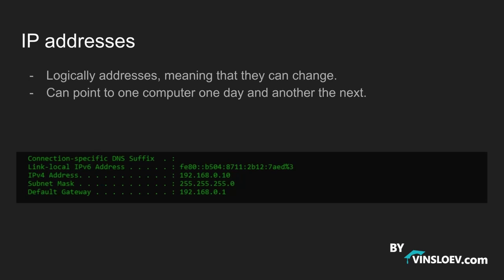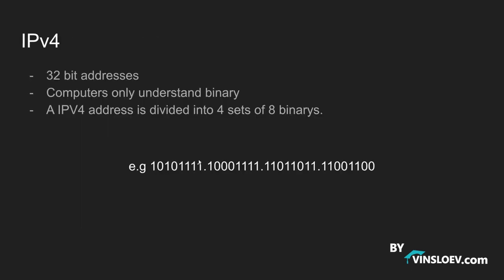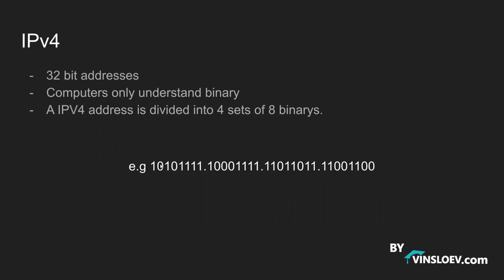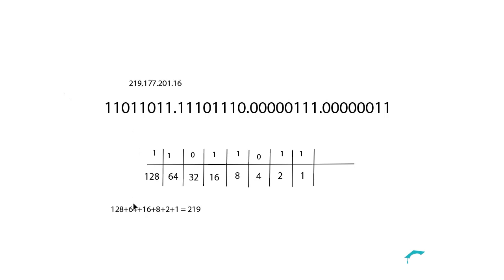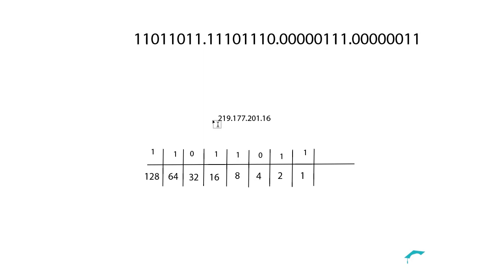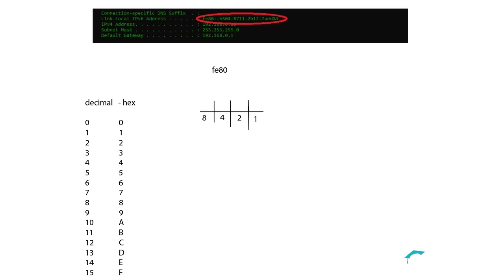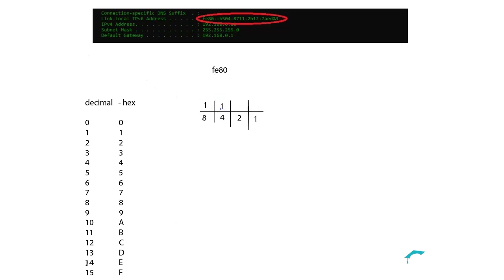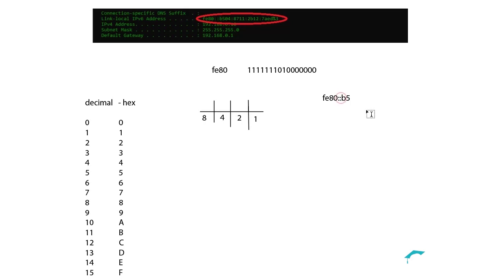IPv4 vs IPv6